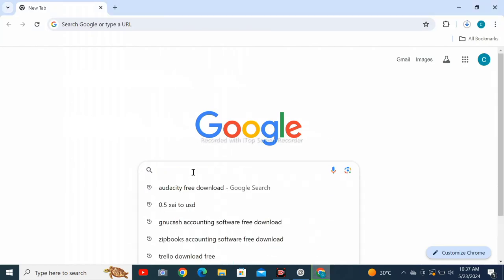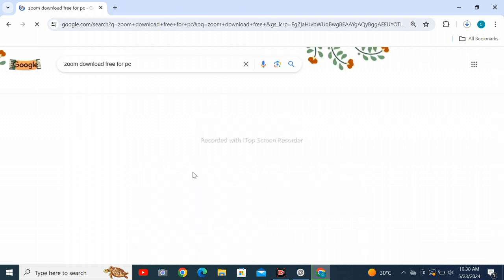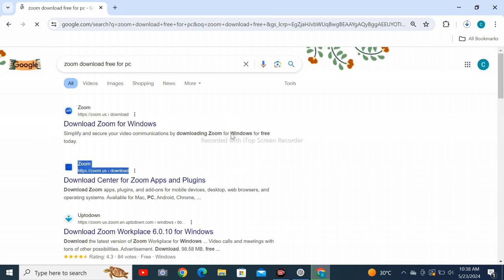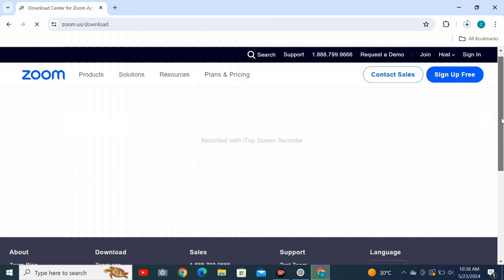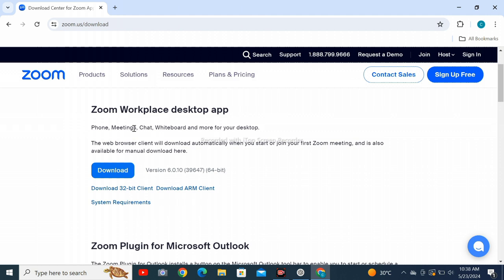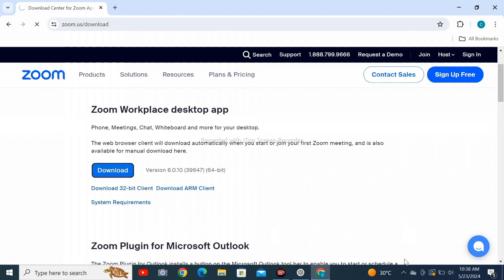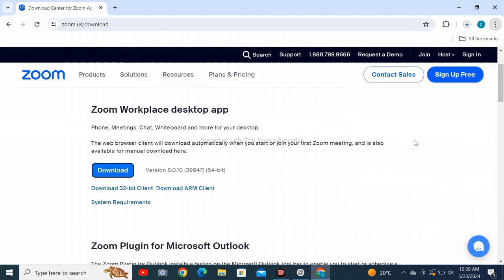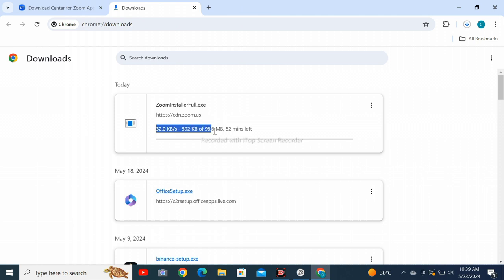Download Zoom Workplace Desktop Meeting & Video Conferencing App 2024 in 1 Minute only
Enhance your productivity with Zoom, the leading video conferencing app that connects you with your team, clients, and loved ones from anywhere! Zoom offers crystal-clear video, high-quality audio, and instant screen sharing for seamless communication. Follow along with our tutorial to learn how to download and install Zoom, and maximize your experience with its versatile features.